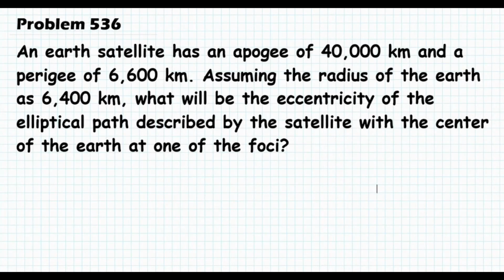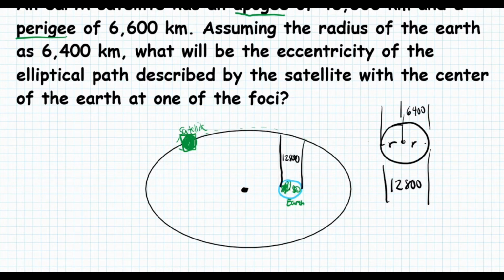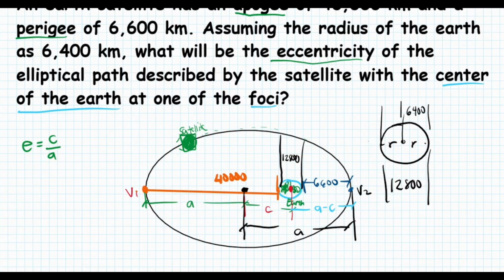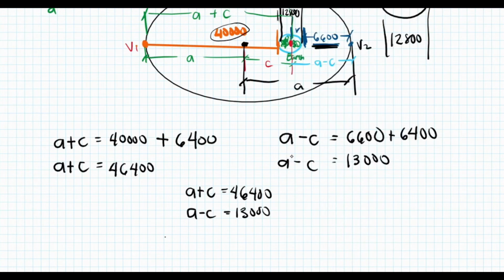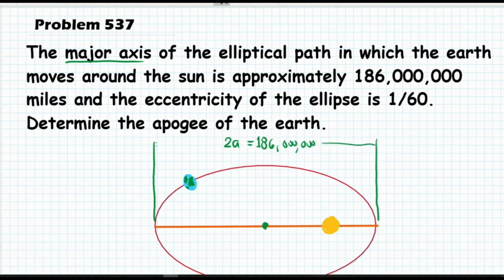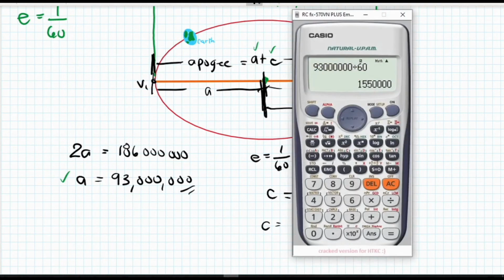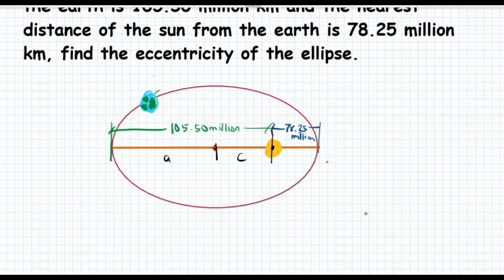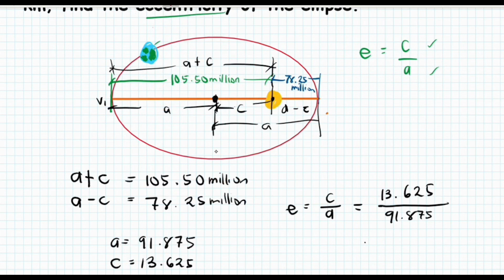Ellipse Apogee and Perigee (Problem 536 to 538)